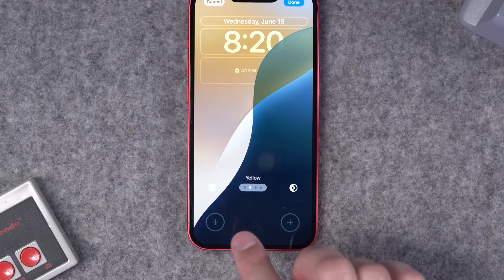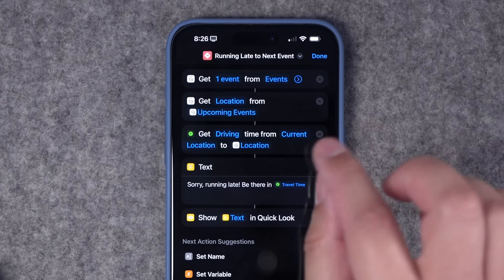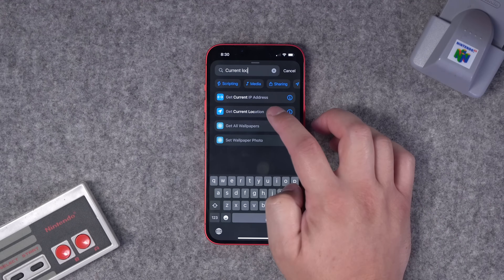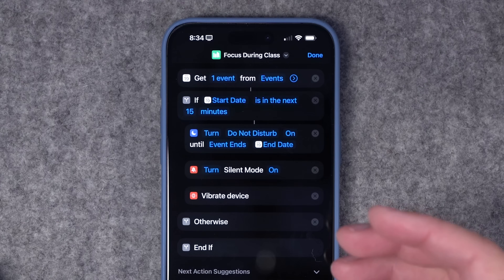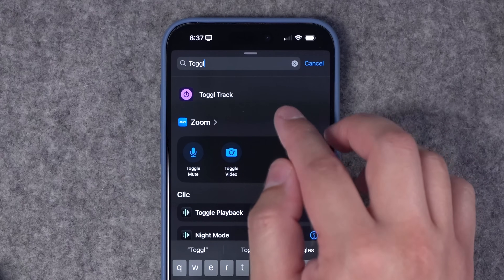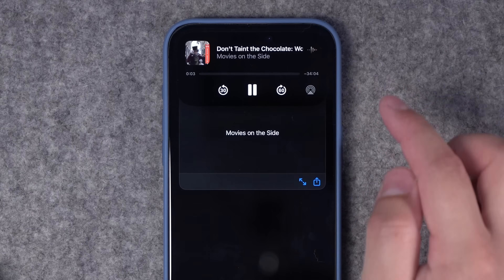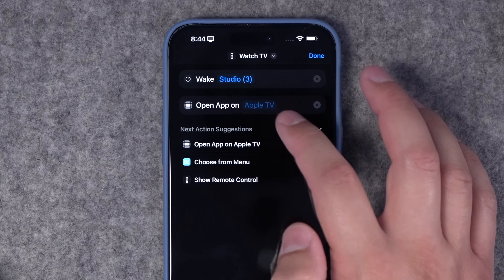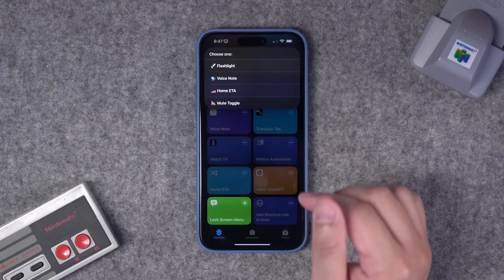18 Shortcuts for Your iOS 18 Lock Screen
Grab 18 powerful Shortcuts you can add to your iOS 18 Lock Screen! From toggling smart home devices to calculating travel time, these automations will enhance your iPhone experience and expedite productivity.

📺 Videos Mentioned

Chapters ➡

00:00 Introduction
00:39 Running Late Text
01:41 Running Late with Calendar Event
02:34 HomeKit Device Toggle
03:09 Home Control Menu
03:53 iOS 18 If Statements
05:19 Focus Mode and Mute Device
06:49 Health Tracker
08:03 Time Tracking
08:52 AirDrop Toggle
09:21 Select File and AirDrop
09:55 Resume Current Podcast
10:24 Skip Podcast Intros
11:01 Dictate Note
11:30 Translate on Lock Screen
12:01 Wake and Play Apple TV
12:56 Vehicle Automations
13:27 Home ETA Text
13:42 Introduction ChatGPT Voice
13:57 Lock Screen Menu